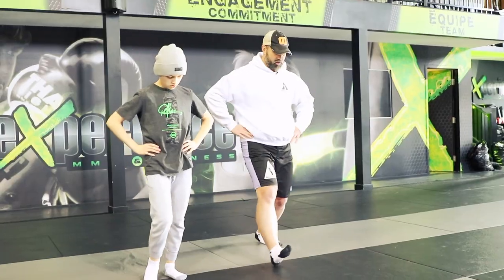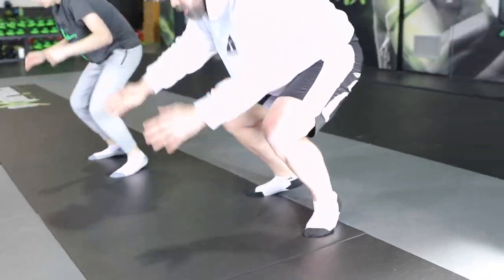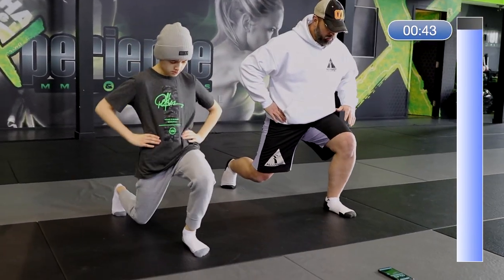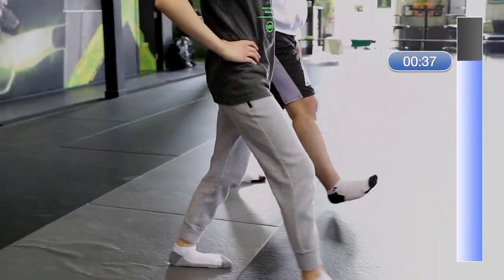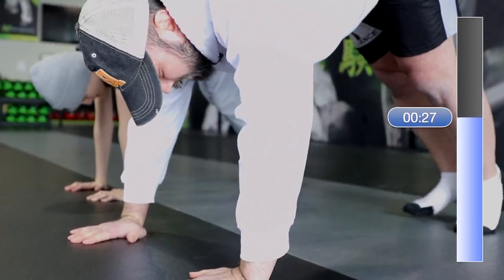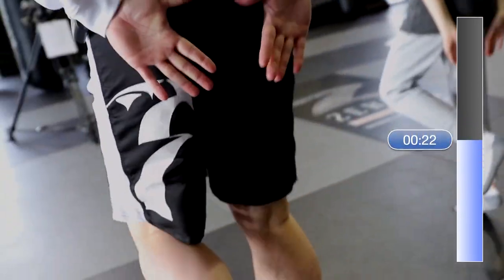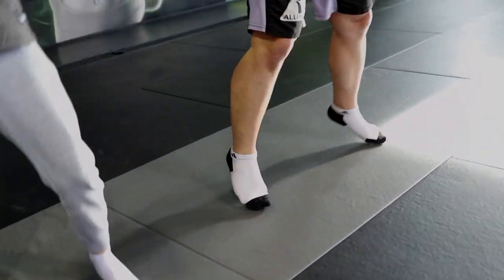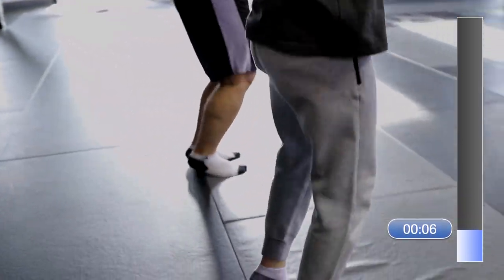Bodyweight Workout #11 | Fat-Loss Training Session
Bodyweight Workout #11
In this session, we do another eight-minute training to torch the fat!
Each exercise is done for 45 seconds with a 15-second break in between each of them.
1. Running in Place
2. Lunge to Hop on the Right
3. Lunge to Hop on the Left
4. Reverse Inchworm
5. Butt Kickers
6. Half-Jacks
7. Jumping Jacks
8. Burpees

Do it.

D&A.

Thanks to CFM OFFICIAL for the beats!
Check out their website at cfmfreemusic.com
Song: Talk The Talk Walk The Walk

KIDS & ADULTS